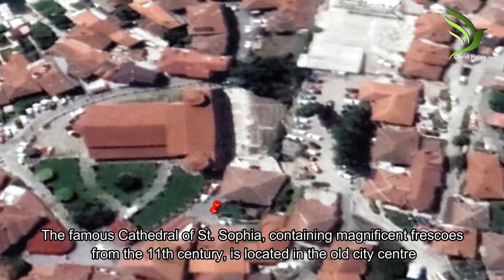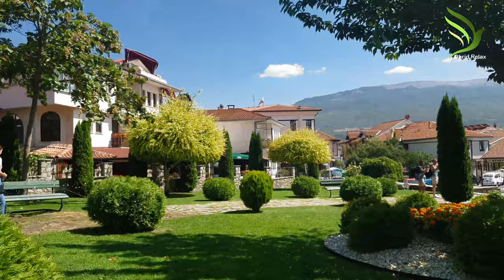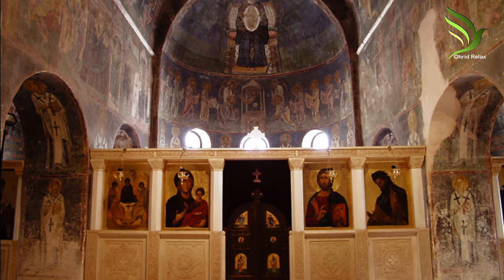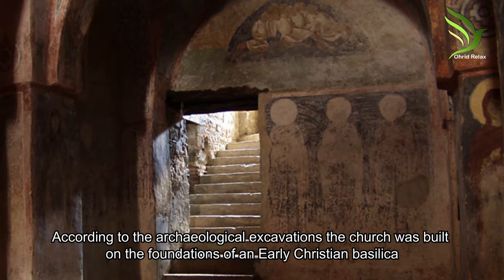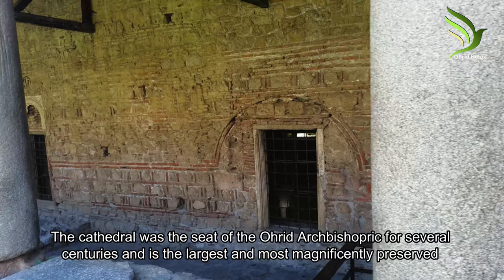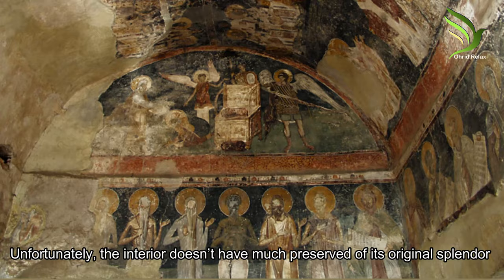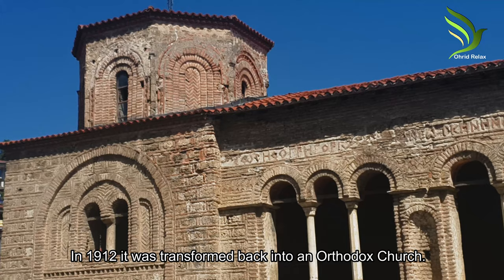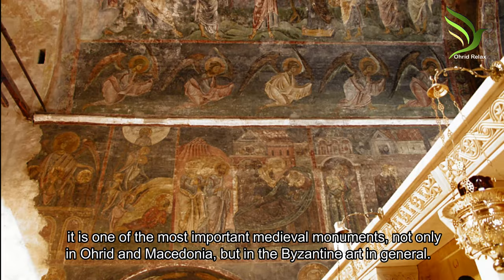Cathedral of St. Sophia, Ohrid Macedonia, Church St. Sofia, Crkva Sv. Sofija, Ohrid Macedonia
The Famous Cathedral of St. Sophia, Ohrid Macedonia.

Its magnificent frescoes are among the best achievements in mediaeval painting from the period of the Macedonian dynasty in Byzantium in 11th century.

According to the archaeological excavations the church was built on the foundations of an Early Christian basilica and was renovated and adorned with frescoes in the 11th century in the time of the archbishop Leo in the period between 1037 and 1056.